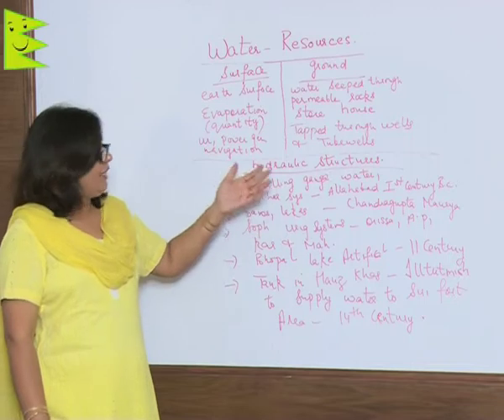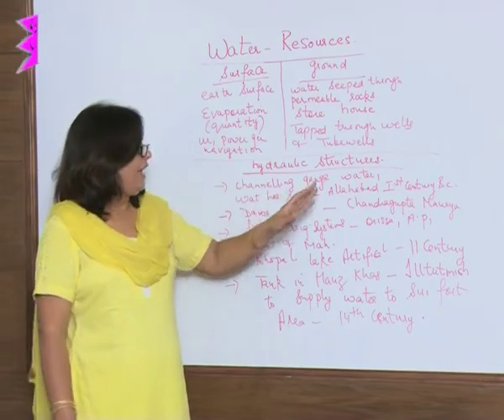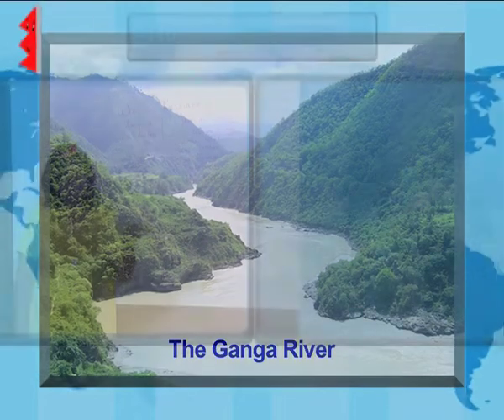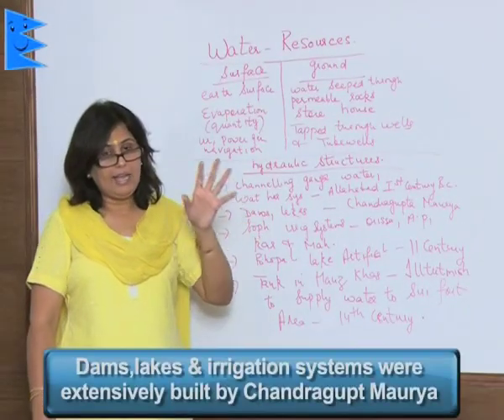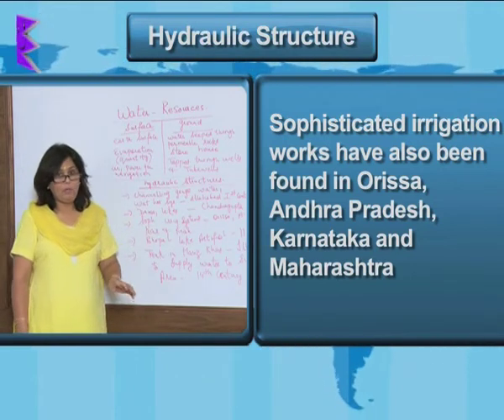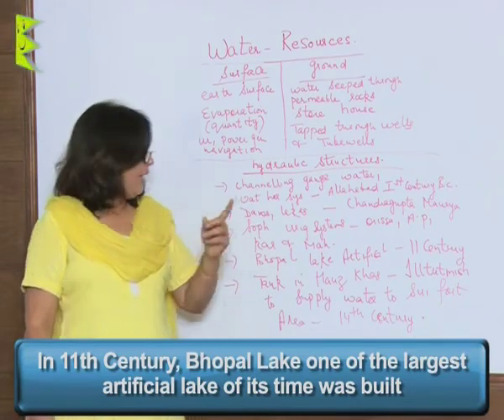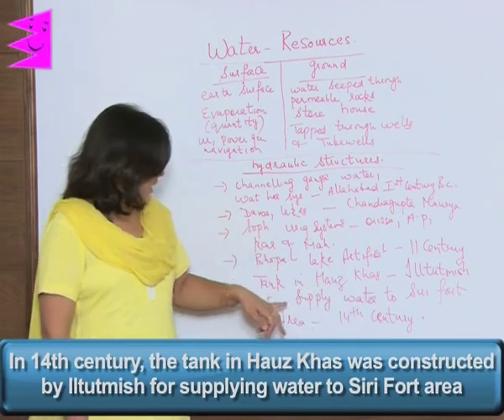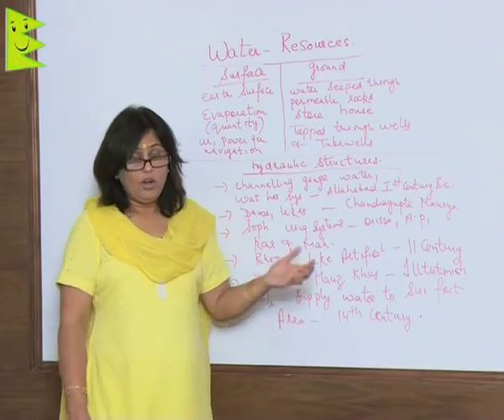CBSE Class 10 Geography Water and Resource Hydraulic Structures |Extraminds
Chapter:  Water and Resource
Topic: Hydraulic Structures
Extraminds